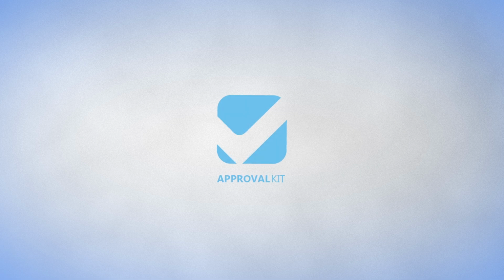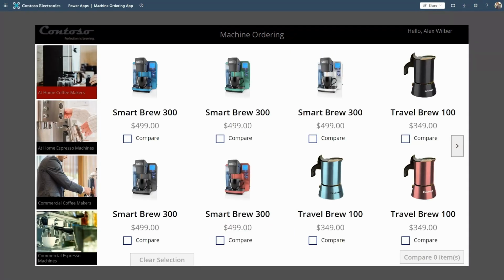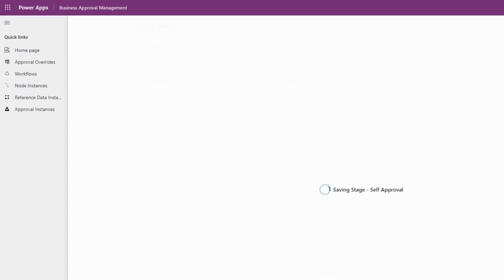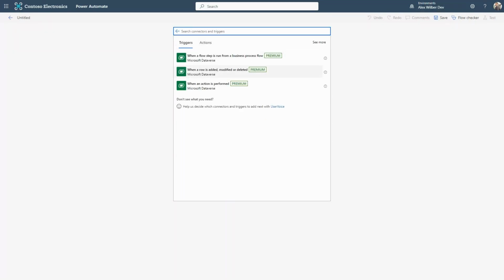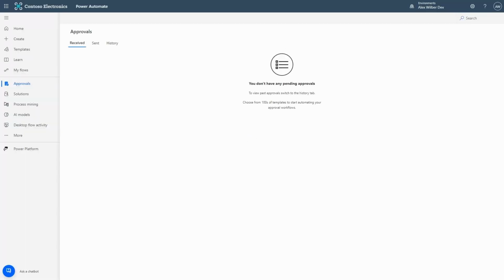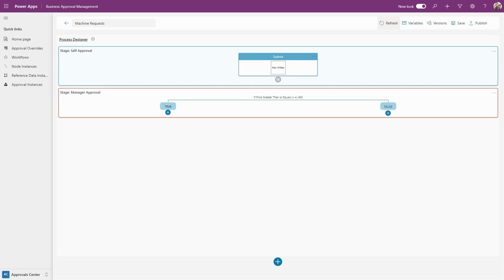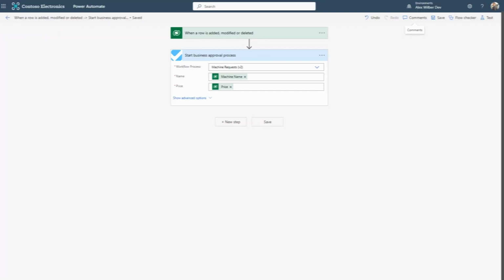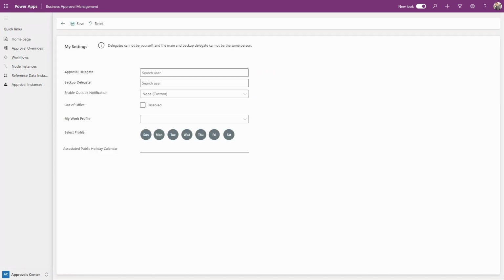Efficient Approvals with Power Platform: Kit Overview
This video provides an overview of the Power Platform Approvals Kit and demonstrates how to efficiently create and approve workflows using the Contoso Coffee Machine request as an example.

Whether you're new to the Power Platform or a seasoned pro, this video is a valuable resource for streamlining your approval processes and saving time and effort.